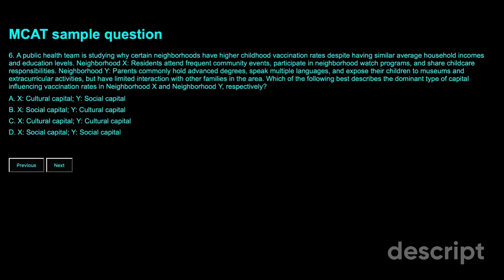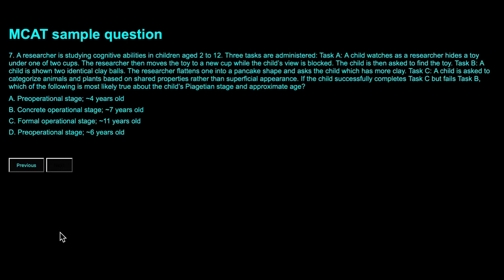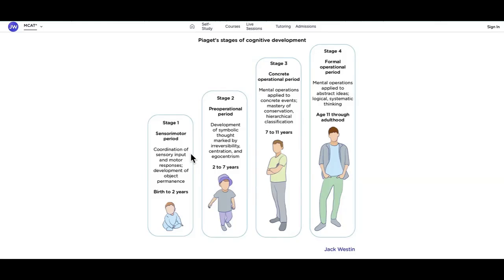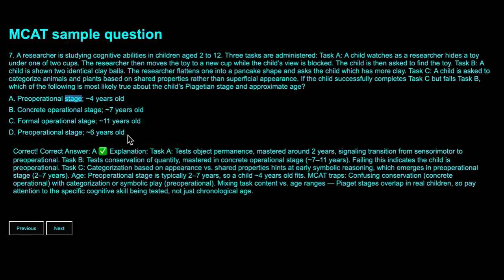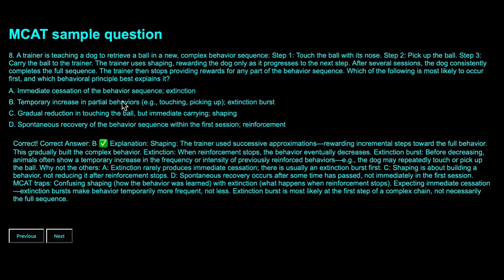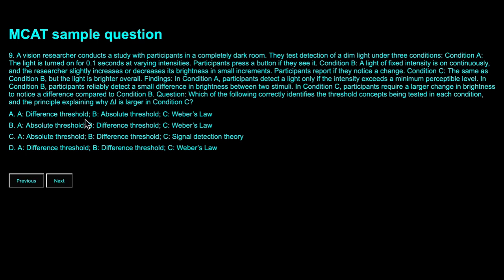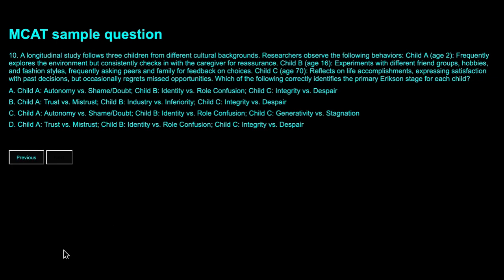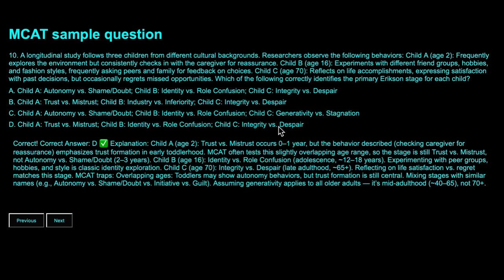Top 5 High Yield MCAT Behavioral Science Questions